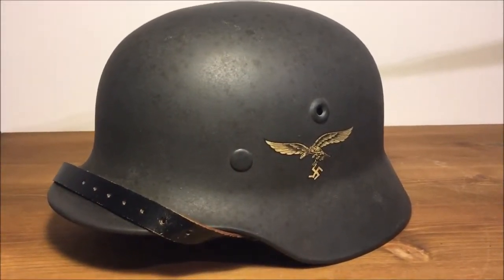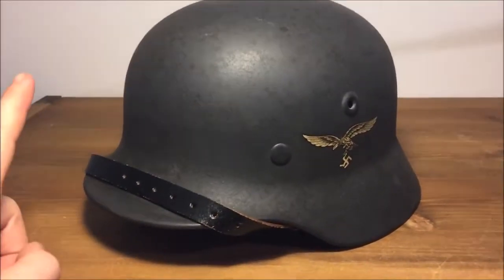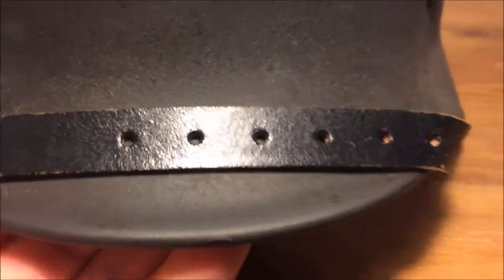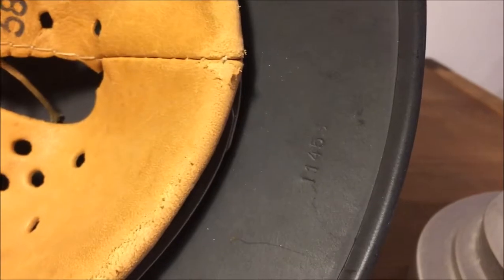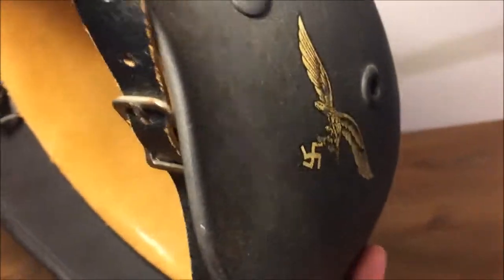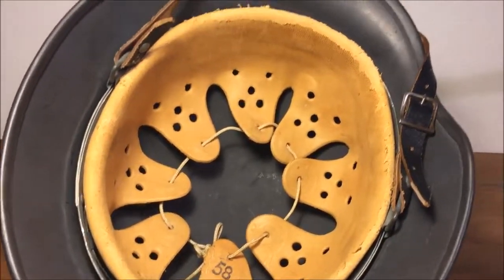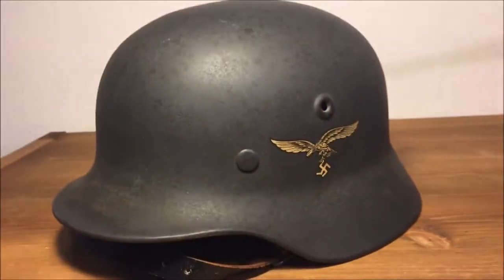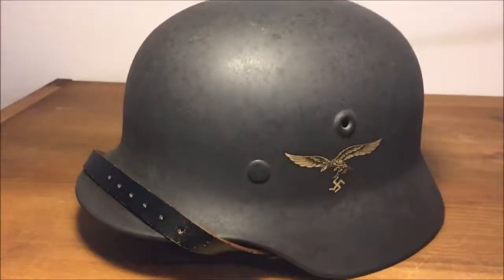Unissued German M40 Luftwaffe Helmet MINT CONDITION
This helmet is practically brand new, even though it is over 75 years old! It is a stunning piece, and quite a rarity. I am very happy to have owned this helmet.